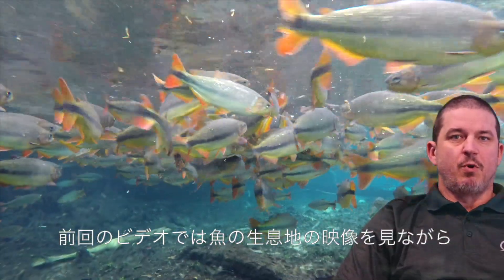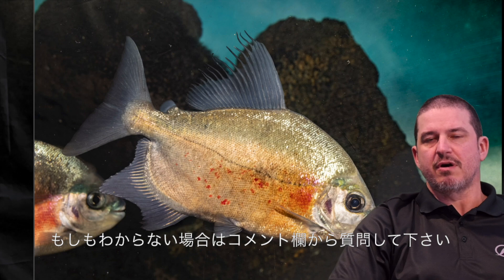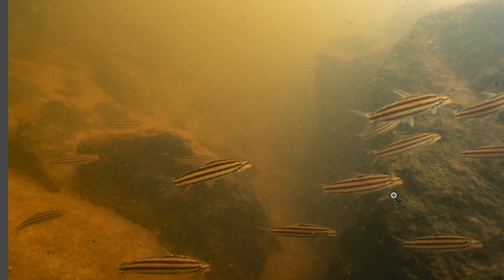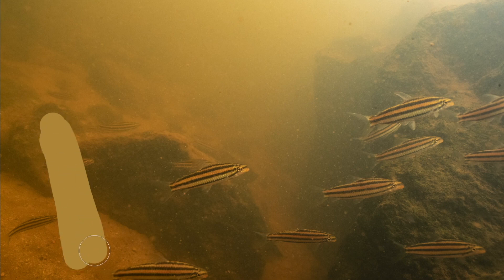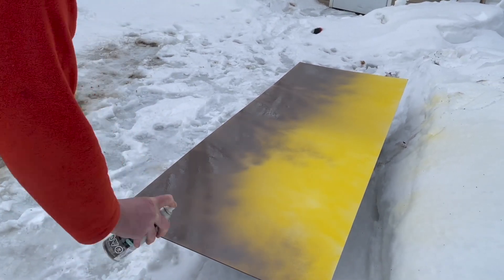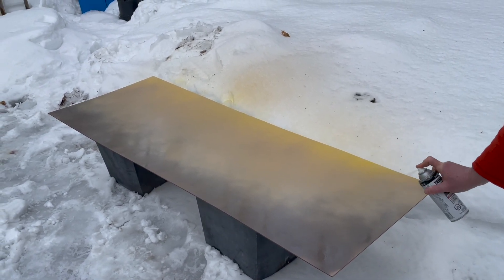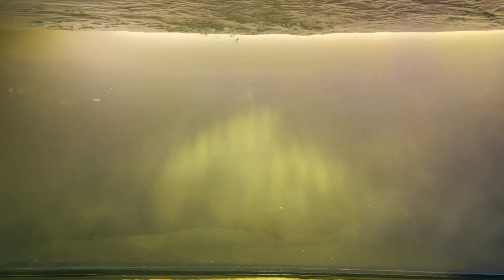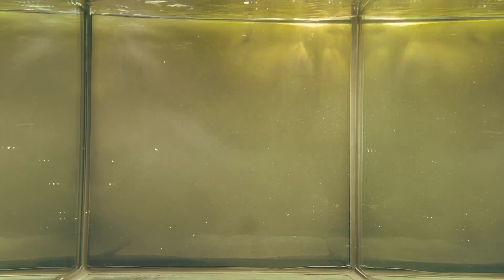自然な 水槽 背景色 を 生息地 の 水中映像 から 製作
生息地 の 映像 を交えながら解説
初心者 が 知っておくべき 水槽レイアウト 背景色 の選び方 の 基本 熱帯魚 がもっと 自然に見えるためにこれだけは押さえておきたい ポイント を 熱帯魚の生息地 の 水中映像 を交えて解説

雑誌 アクアライフ にも寄稿している 世界的な 淡水魚 の 専門家 オリバー・ルカヌス の 熱帯魚チャンネル 。日本語バージョン。

Index:
0:00 オリバー・ルカヌス パンタナール ボニート
0:35 スリナム タパナホニ川
1:00 タパナホニ川 水中映像 リップスティック レポリヌス Hypomasticus despaxi
1:30 フォトショップ 色を選ぶ
3:05 スプレー塗料
4:45 水槽に背景を配置

新種 の テトラ ① 30 選 ブラジル ハイフェソブリコン モンクホーシャ

南米の褐色の川で撮影 ！アピストグラマ・プサモピラ 、アルタム・エンゼル 、メガマウスキャット Apistogramma

ゲオファーガス スリナメンシス の 違い 特徴 がわかる 16種 アマゾン の アースイーター 図鑑

ワイルド へロス の 生息地 を 地図 と 映像 で紹介。エファシアータス スプリウス ノタータス セベラム リビリファー 子育て 中の レア ビデオ あり

希少 な コリドラス 、 スクレロミスタックス を 南米 ブラジル の 生息地 で 撮影 Scleromystax

ブラジル 、 アラグアイア 川の冠水地帯で 営巣 する魚たち ビオトドマ クピド オオカミウオ （ アラグアイア川 パート１）

アラグアイア川の冠水地帯で営巣する魚たち 新種の ドワーフパイクシクリッド や   ヘロス の 営巣  オオカミウオ （パート２） ブラジル

シングー川に生息するパイクシクリッド（ クレニシクラ / クレニキクラ ）全種類見せます！パート１

シングー川に生息するパイクシクリッド（ クレニシクラ / クレニキクラ ）全種類見せます！パート2

キリマンジャロの麓に佇む小さなクレーター湖「チャラ湖」に生息する魚たち Lake CHALA

アマゾン川 に生息する ギュムノートゥス ジャバリ ナイフフィッシュ の 飼い方 飼育法 (Gymnotus)